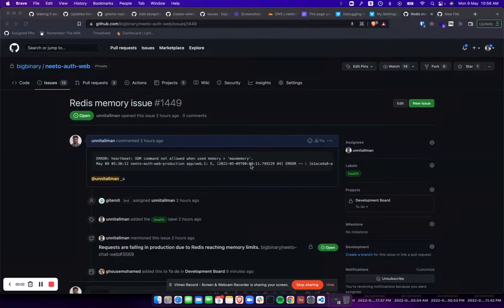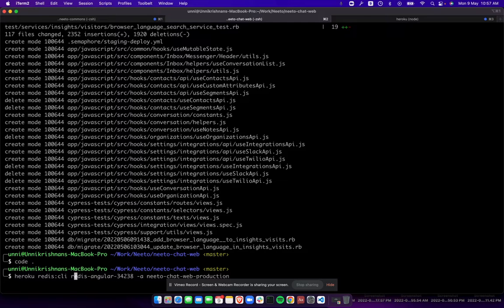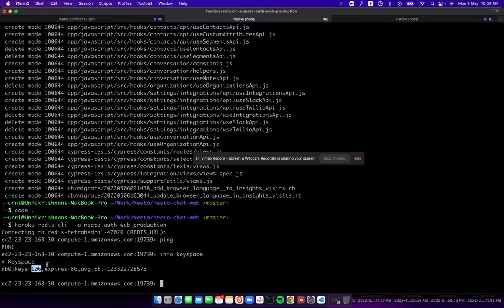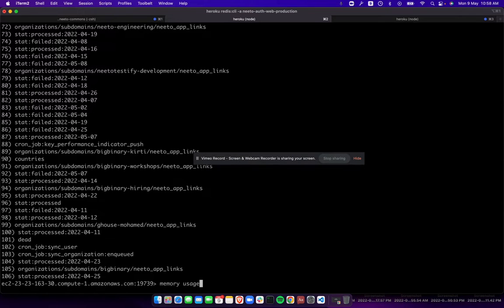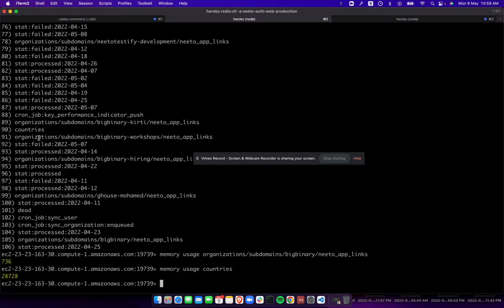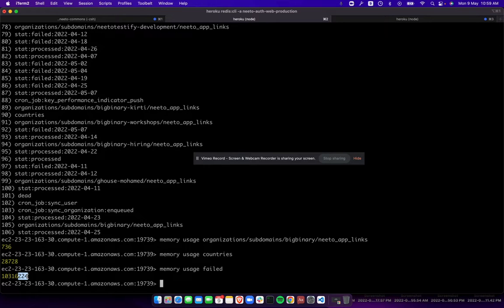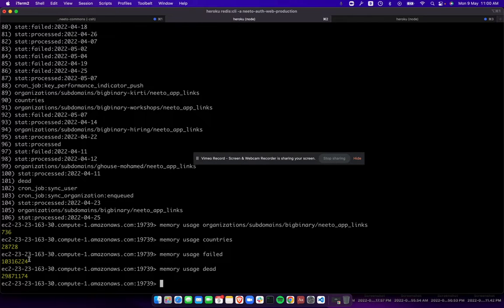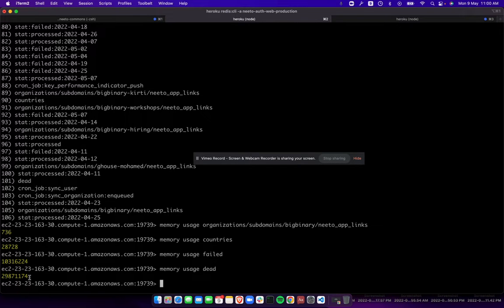Debugging high memory usage of Redis in neeto application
In this case, the authentication service of [neeto] was failing because of memory exhaustion.

Here the number of keys was limited but the payload data was huge and all that payload
data was hogging the memory.